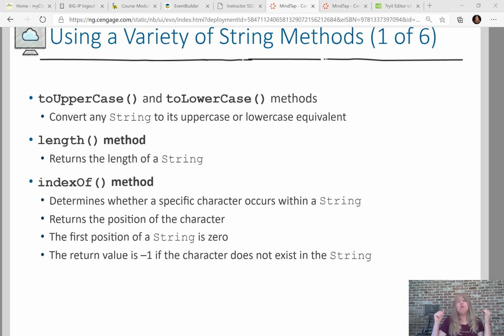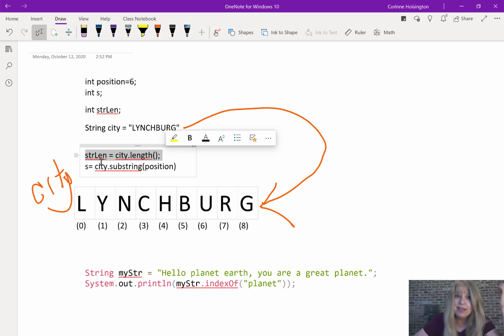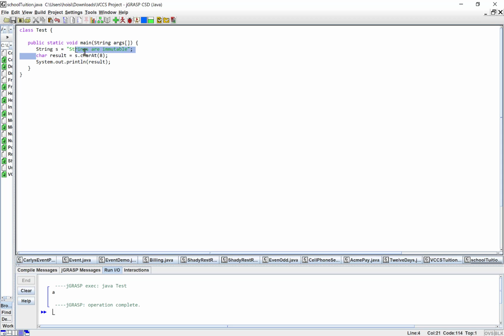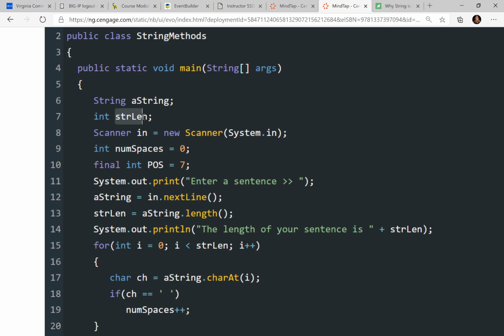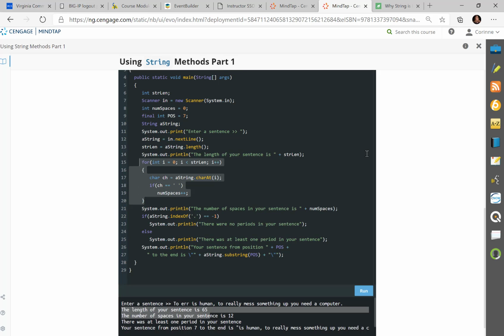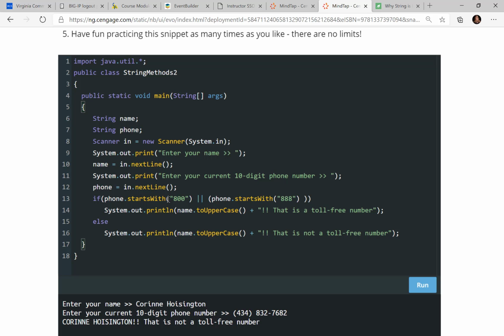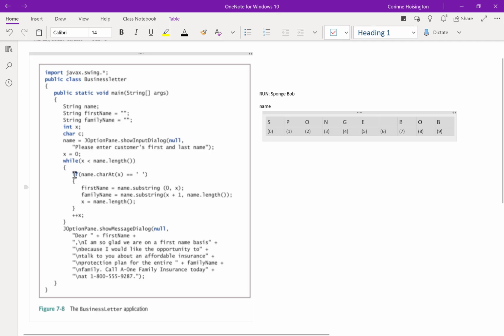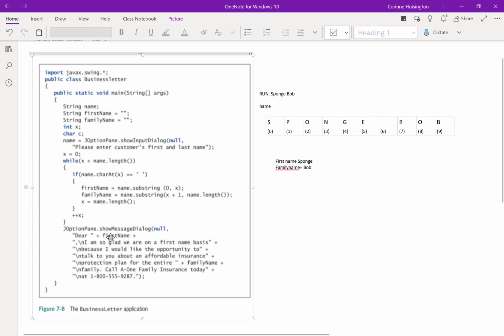Unit 7 Second Part